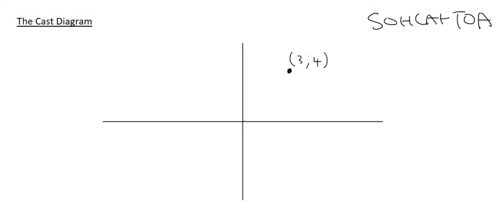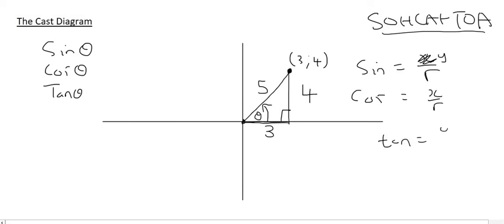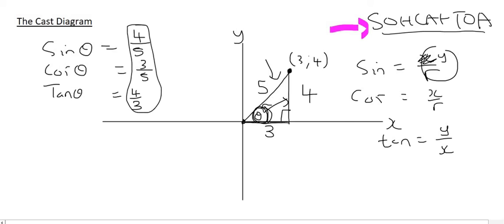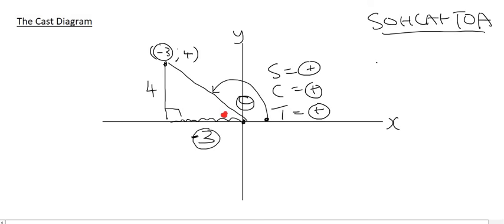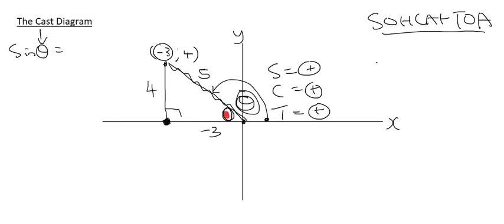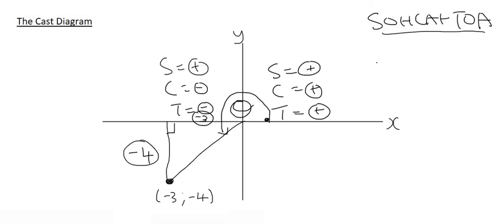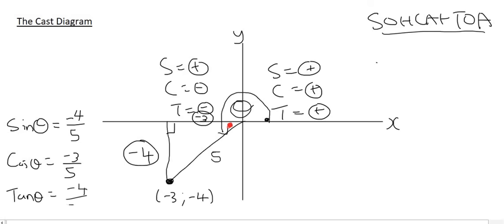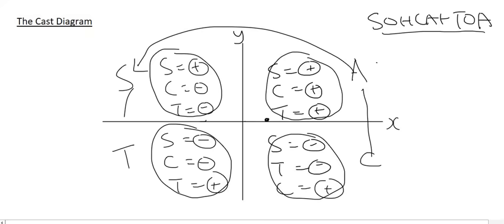Cast Diagram Grade 10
In this maths lesson we learn how to use the CAST diagram in grade 10 Trigonometry.